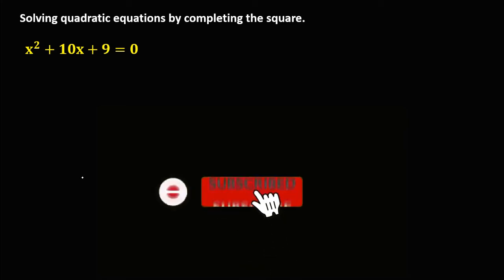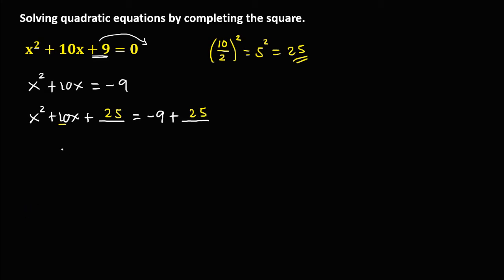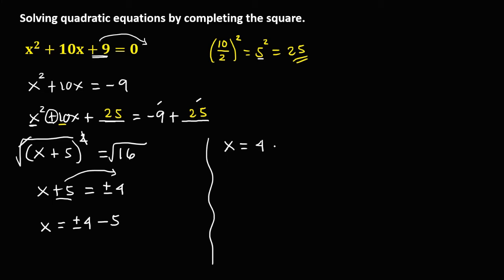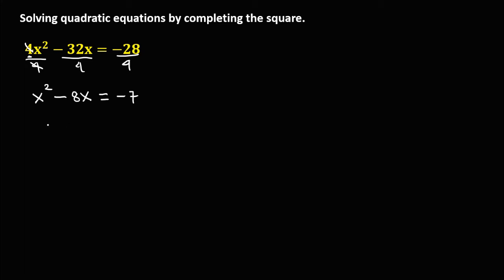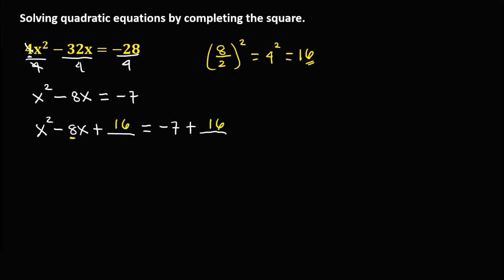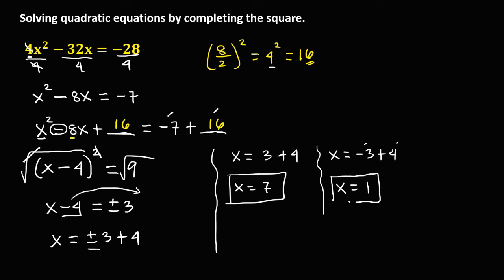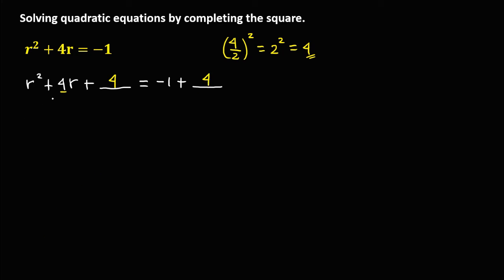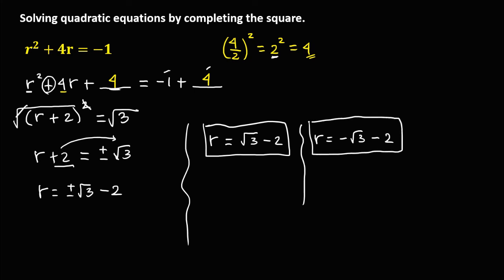SOLVING QUADRATIC EQUATIONS BY COMPLETING THE SQUARE || MADE EASY || PART 2